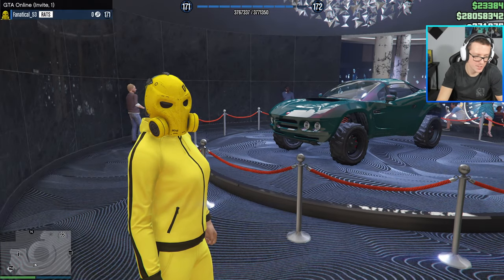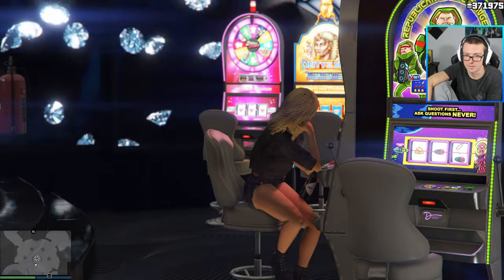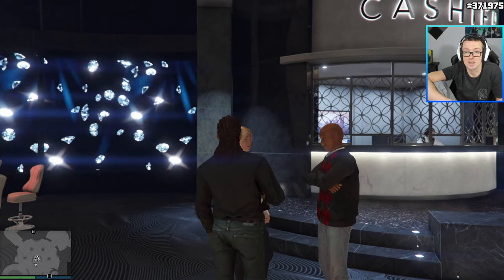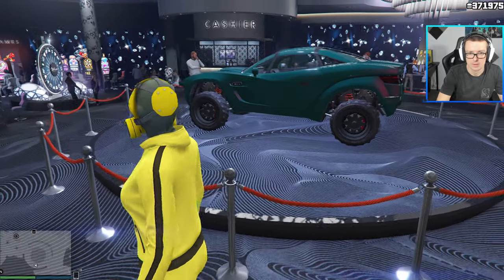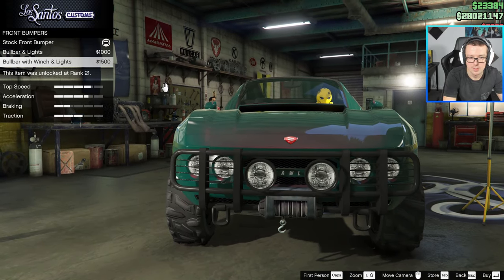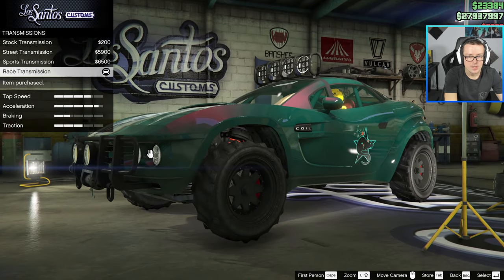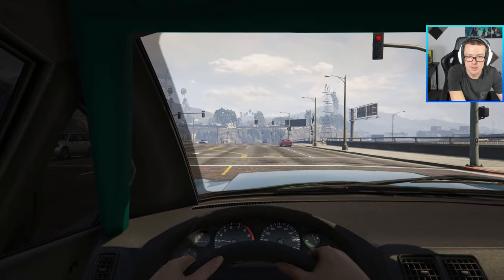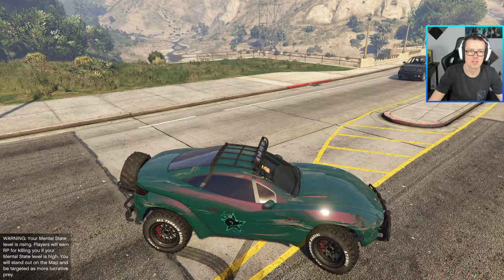🔥 GTA 5 - How to WIN Coil Brawler & Is it worth it? | Tips to Win Podium Cars every week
Winning Coil Brawler + Customizing & my Honest review (surprised) of this week's podium car!
This is how I win podium cars every week! Winning the New Coil Brawler  podium car.

If you would like to get a free car/bike in Grand Theft Auto V Online too then follow my guide and winning will become a lot easier for you.
My method is pretty easy to repeat and brings in great results once you have practised a bit.
You could say that this is a GTA glitch but I believe it's more like a skill that you need to acquire and practice on.
Coil Brawler is a rally raid off road vehicle in GTA V Online
*My technique to get unlimited spins on lucky wheel is to unplug the Ethernet cable as it's easy to do so & hard to fail but you can also exit the game quickly if you prefer that way!

*Remember to spin the wheel in invite only session so that the lucky wheel is untouched and the arrow is pointing at clothing.

*I found the easiest way is to count out loud to 4 or 5 (depends how precise your counting is) and spin just before you'll get kicked off the lucky wheel.

* Save your characters spawn location to last location or Casino penthouse (if you have one)

I have guides on how to Win weekly Lucky Wheel podium cars doing the Unlimited spins glitch and 4 Second method too.

Grand Theft Auto V is an open world, action-adventure video game developed by Rockstar North and published by Rockstar Games. It was released on 17 September 2013 for the PlayStation 3 and Xbox 360, and is scheduled to be released on 18 November 2014 for the PlayStation 4 and Xbox One, and on 27 January 2015 for Microsoft Windows. The game is the first main entry in theGrand Theft Auto series since 2008's Grand Theft Auto IV. Set within the fictional state of San Andreas (based on Southern California), the single-player story follows three criminals and their efforts to commit heists while under pressure from a government agency. The open world design lets players freely roam San Andreas, which includes open countryside and the fictional city of Los Santos (based on Los Angeles).

The game is played from a third-person perspective and its world is navigated on-foot or by vehicle. Players control the three lead protagonists throughout the single-player mode, switching between them both during and outside of missions. The story is centred on the heist sequences, and many of the missions involve shooting and driving gameplay. The player character's criminal activities may incite a response from law enforcement agencies, measured by a "wanted" system that governs the aggression of their response.Grand Theft Auto Online, the online multiplayer mode, lets up to 30 players explore the open world and engage in cooperative or competitive game matches.

Grand Theft Auto Online is a dynamic and persistent online world for 16 players (or up to 30 on PS4, Xbox One and PC) that begins by sharing gameplay features, geography and mechanics with Grand Theft Auto V, but will continue to expand and evolve after its launch with new content created by Rockstar Games and the Grand Theft Auto community. Grand Theft Auto Online takes the fundamental Grand Theft Auto concepts of freedom, ambient activity and mission-based gameplay and makes them available to multiple players in an incredibly detailed and responsive online world.

In Grand Theft Auto Online, players have the freedom to explore alone or with friends, work cooperatively to complete missions, band together to participate in activities and ambient events, or compete in traditional game modes with the entire community, all with the personality and refined mechanics of Grand Theft Auto V.

Players can invest in their character through customizing their appearance, improving their stats, owning customized vehicles, purchasing personal property, and taking part in Jobs, Missions and activities to earn Reputation and cash to open up new opportunities to rise through the criminal ranks. The world of Grand Theft Auto Online will constantly grow and change as new content is added, creating the first ever persistent and dynamic Grand Theft Auto game world.

Access to Grand Theft Auto Online is free with every retail copy of Grand Theft Auto V.